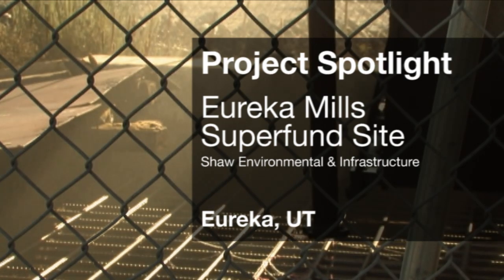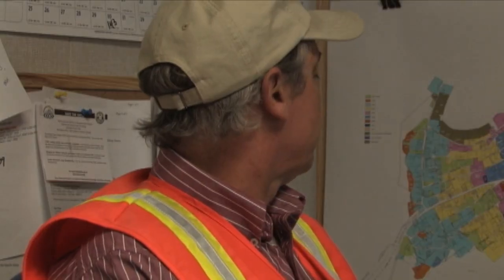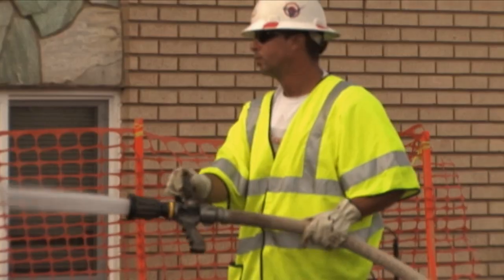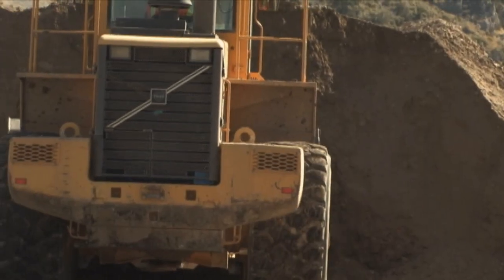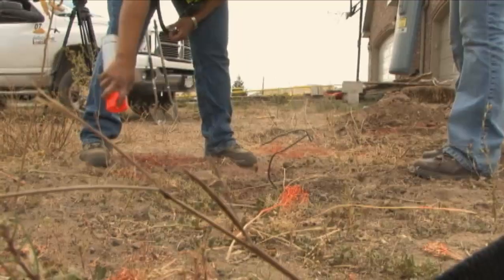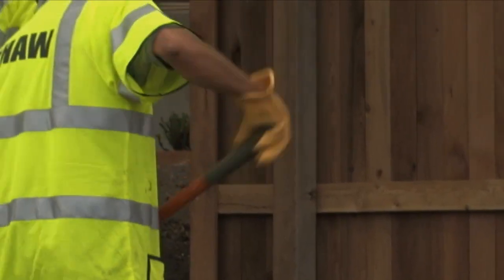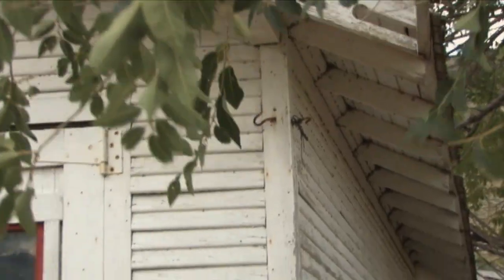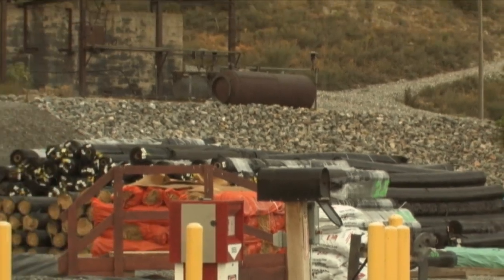Project Spotlight - Eureka Mills Superfund Site